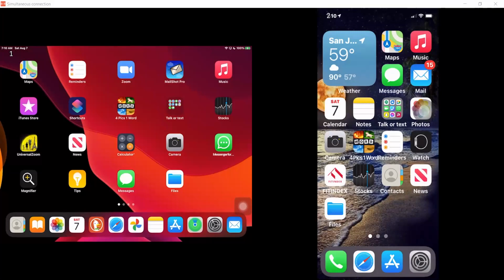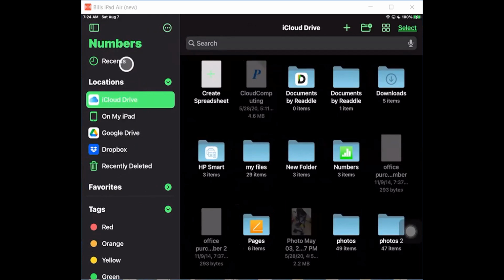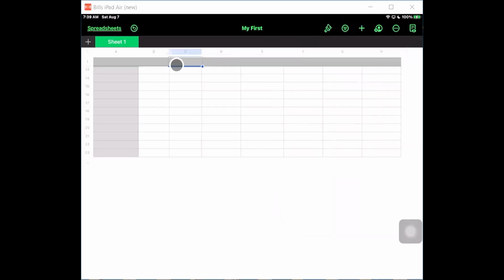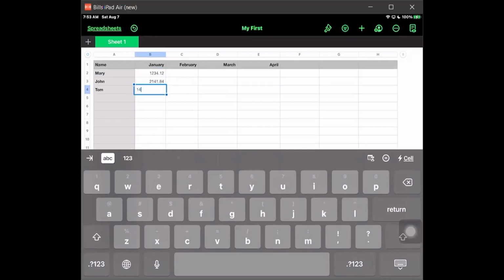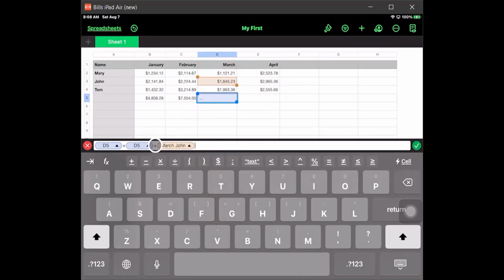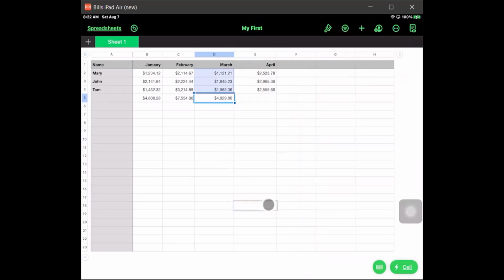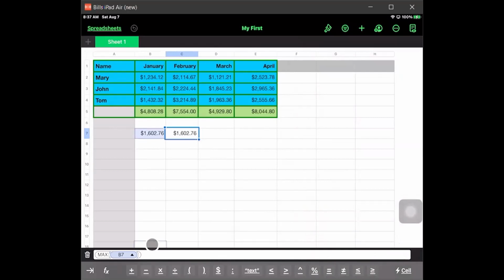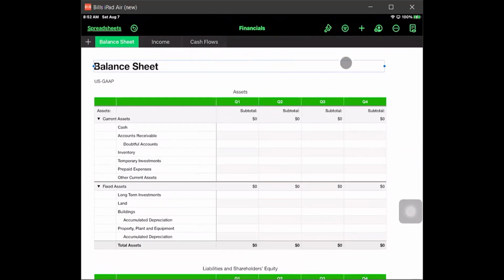iPad Applications - Nunbers